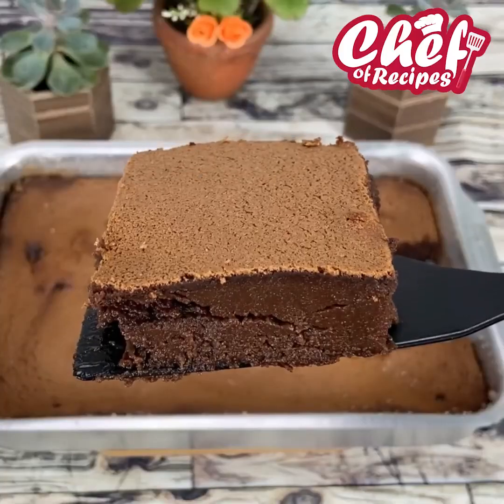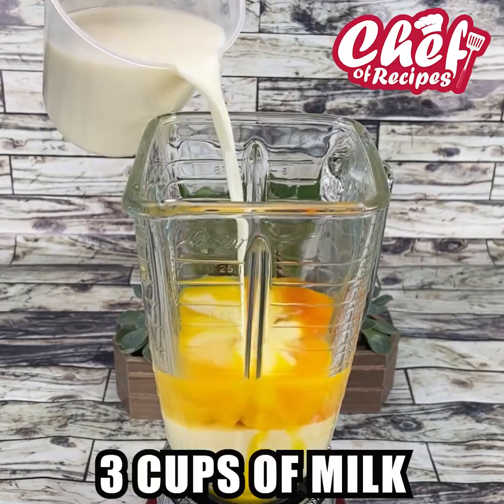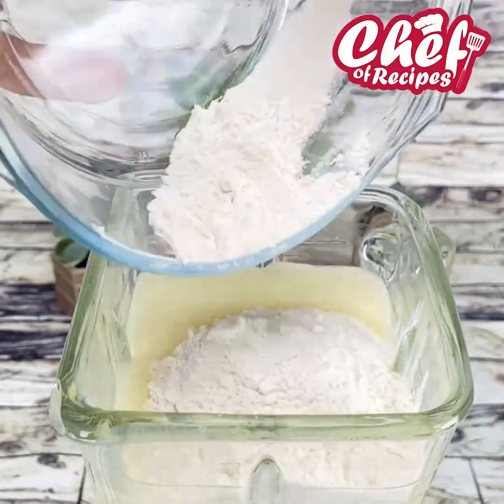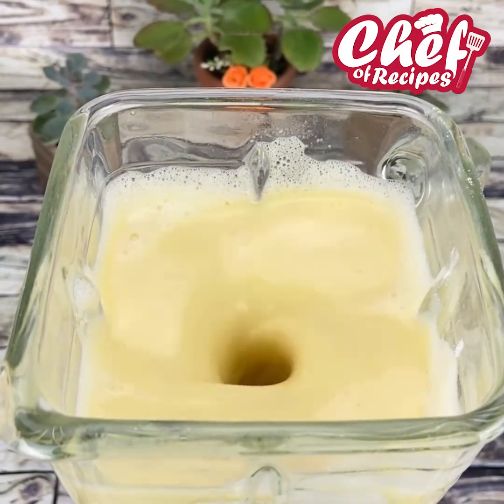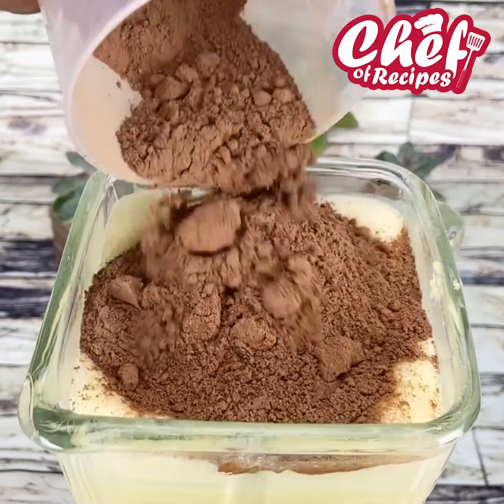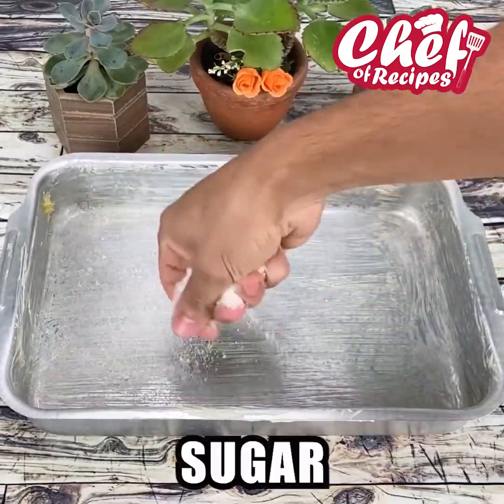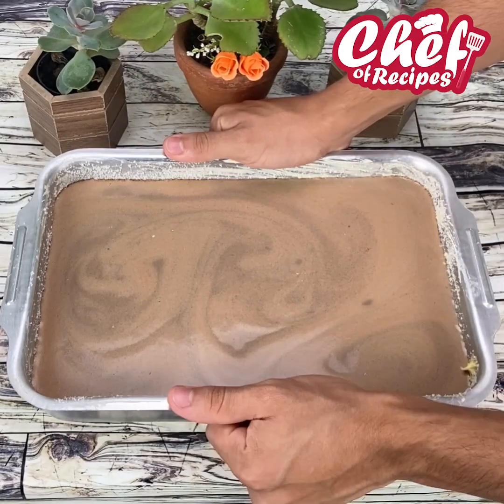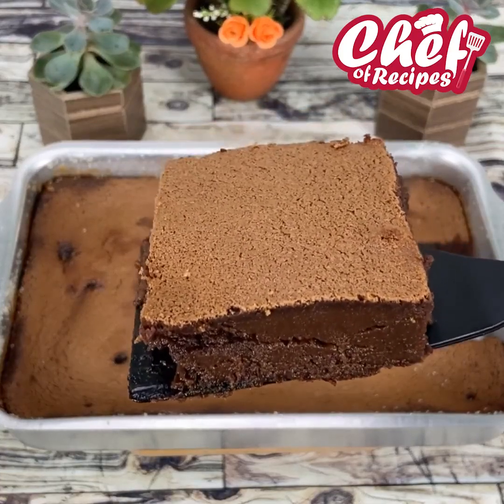Chocolate Cake Like You've Never Seen It! Very Easy and Super Creamy!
Elevate your baking skills with this easy and delicious chocolate cake recipe that will leave you speechless. With a super creamy texture and rich flavor, this dessert is a must-try for any chocolate lover. Follow along with the video to create a masterpiece that will have everyone coming back for more.